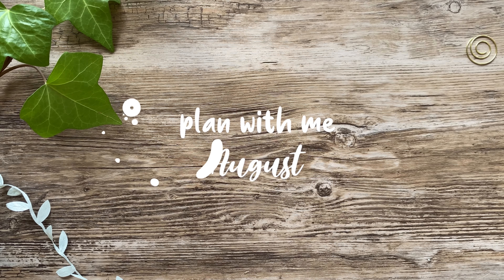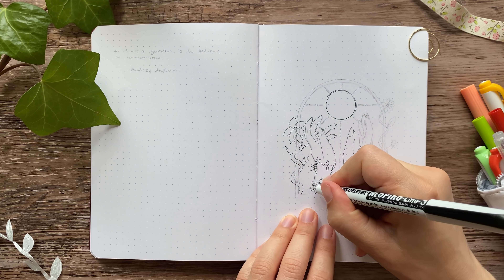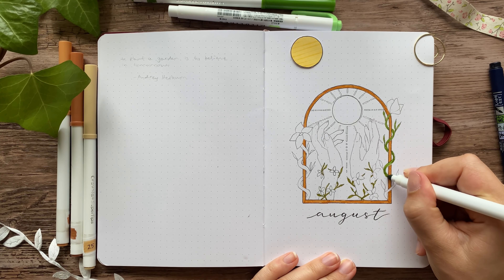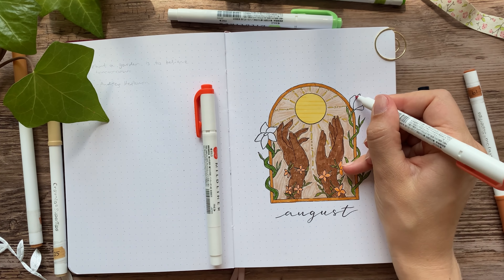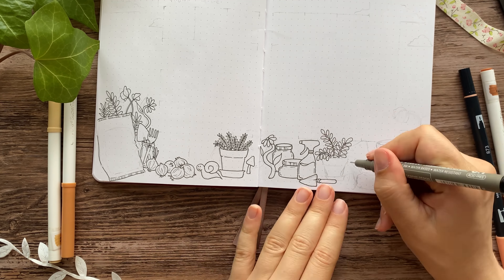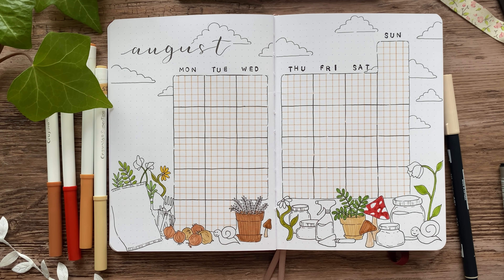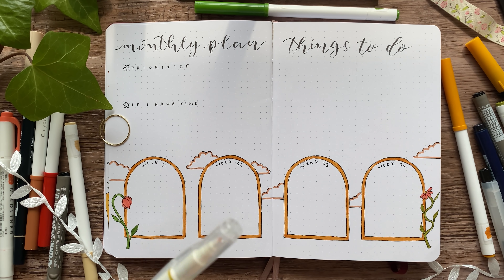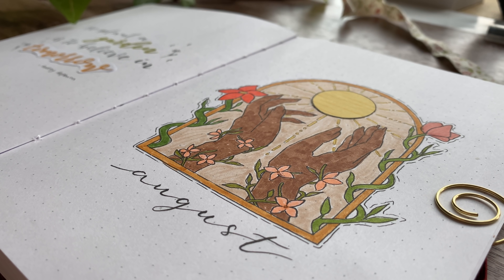Gardening bullet journal theme // August 2021 Plan With Me [4K]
Hello friends! Open the description box to find links to my other socials :)